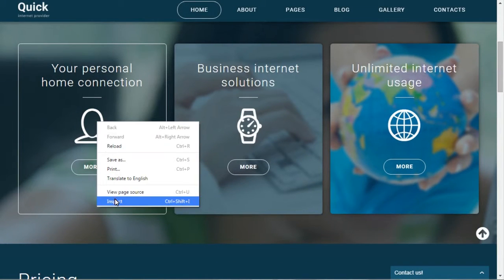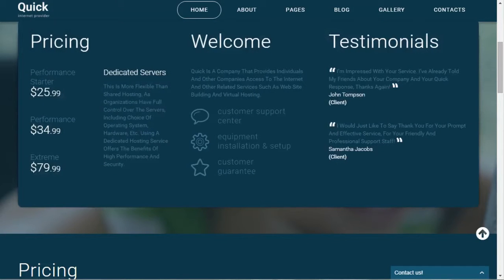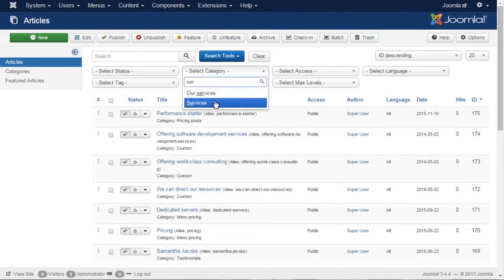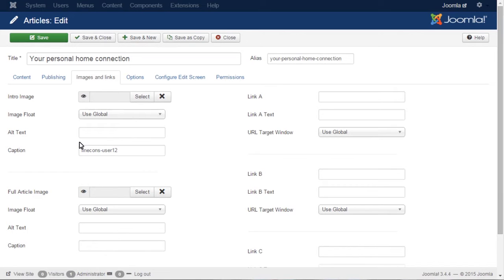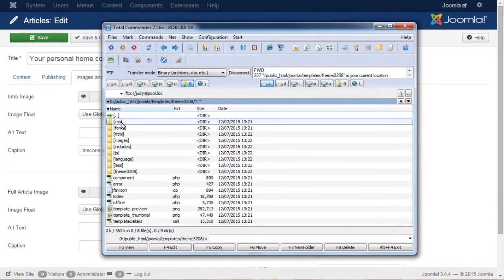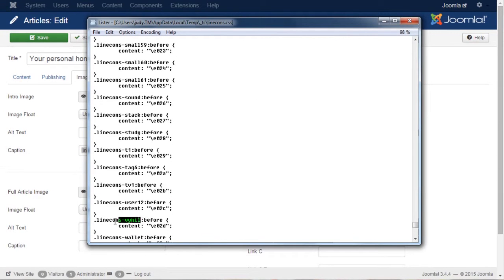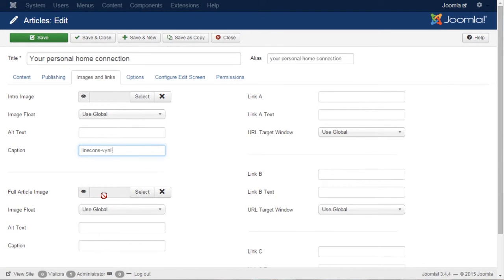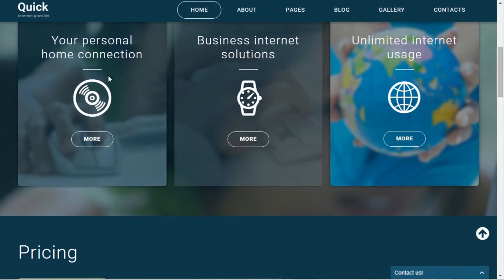Joomla 3.x. How To Manage Material Design Icons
This tutorial is going to show you how to manage Material Design icons in Joomla 3.x template(s).